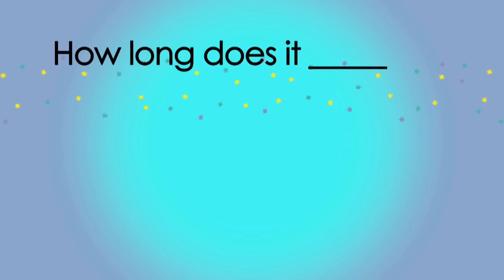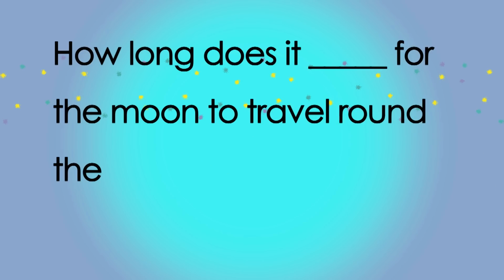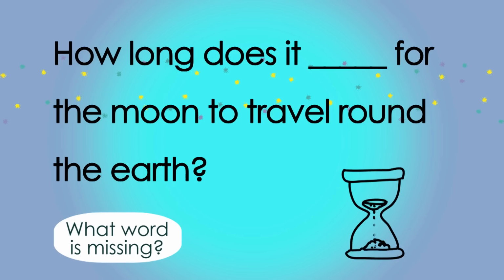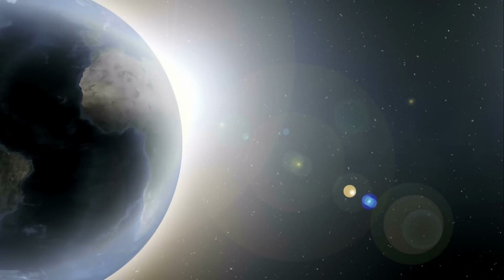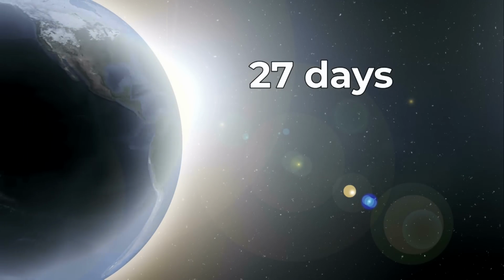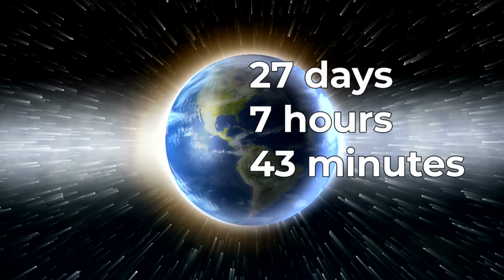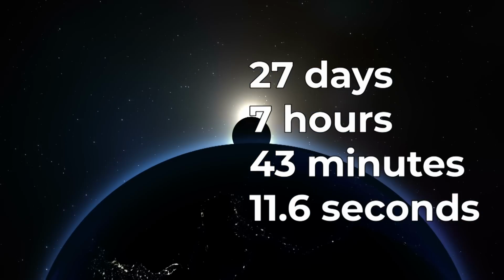How good is your English? Quiz 1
This English quiz is about mistakes English learners often make.

We’ll ask you to identify 7 common English mistakes and choose your answer before the clock stops ticking.

We then explain what's wrong and show you examples of the correct English in action. We'll also direct you to videos if you want more help with grammar and vocabulary.

In this video we look at:
- interested vs. interesting
- the mistake how long time
- the different meanings of the verbs take and last
- control vs. check
- high vs. tall
- prepositions we use with the verb pay

We would like to say a big thank you to our friends Kathy and Fluency MC for appearing in this video. Make sure you follow them too!